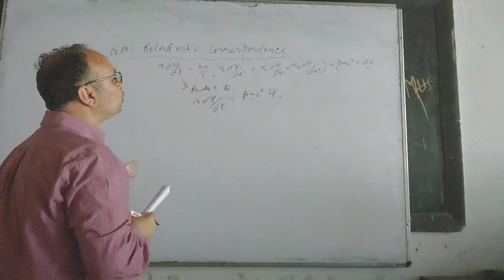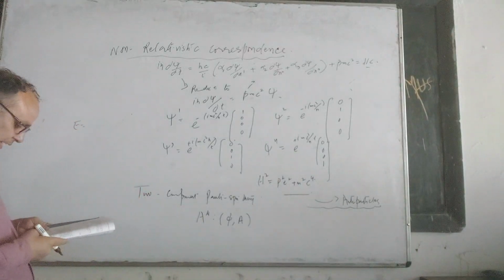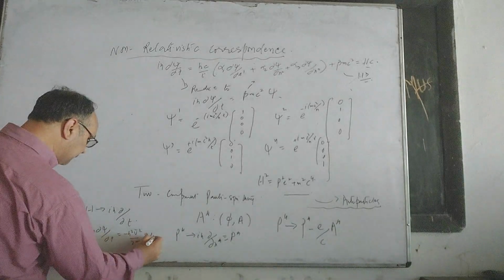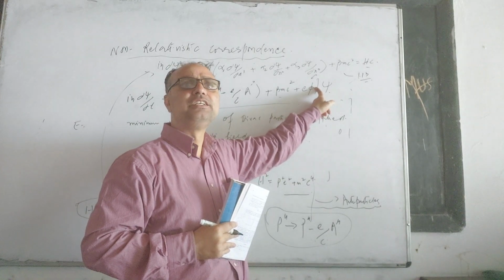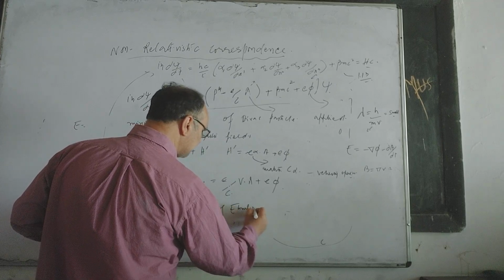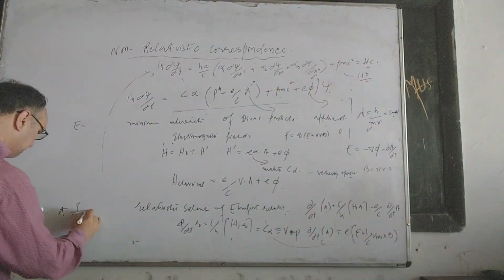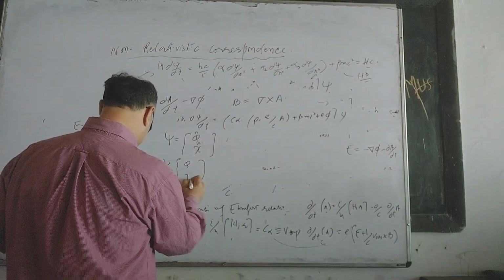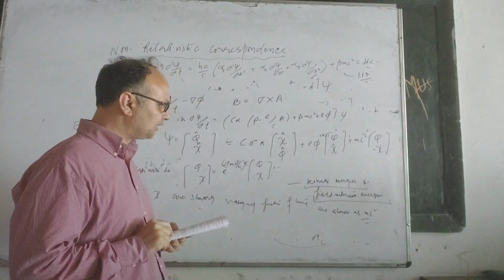Quantum Field Theory lecture 12(Suhail Ahmad)